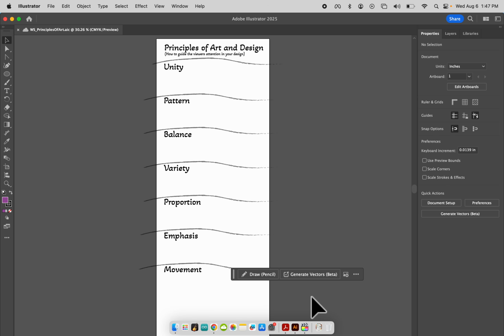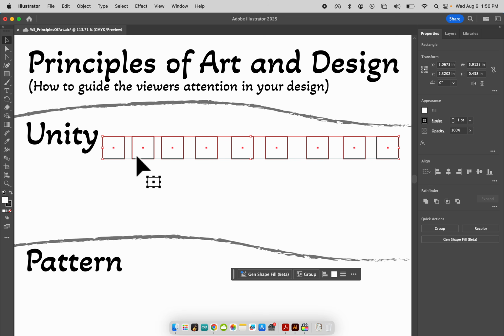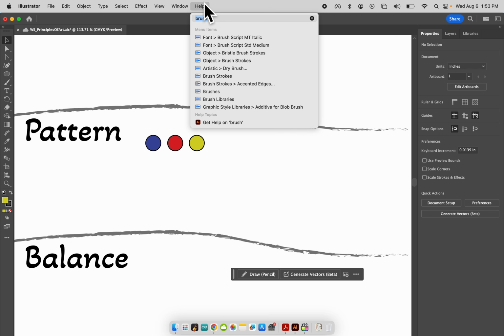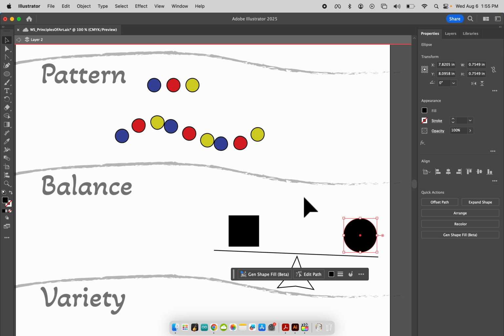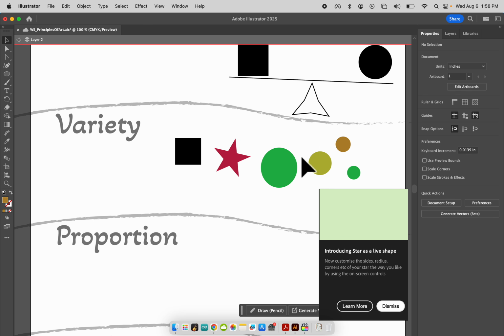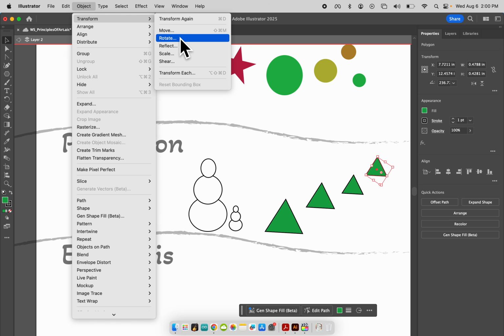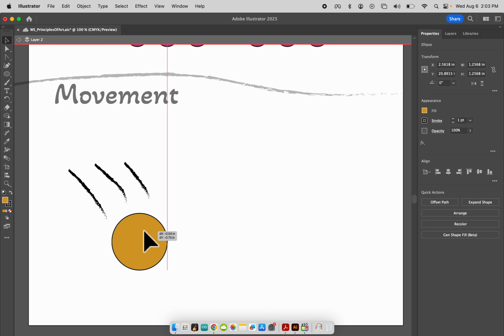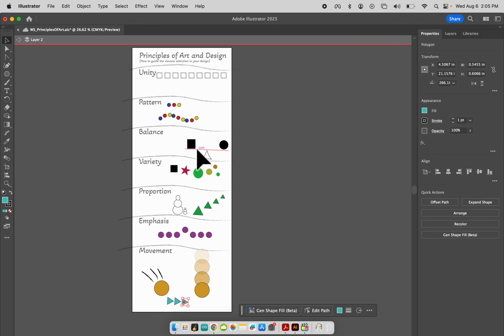Learn the Principles of Art and Design Using Adobe Illustrator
This demonstrates how to use Adobe Illustrator to create simple examples of the principles of art and design.